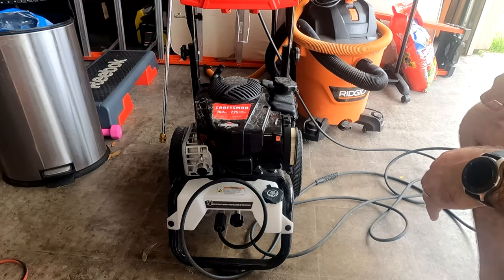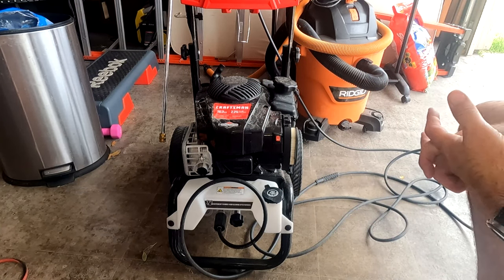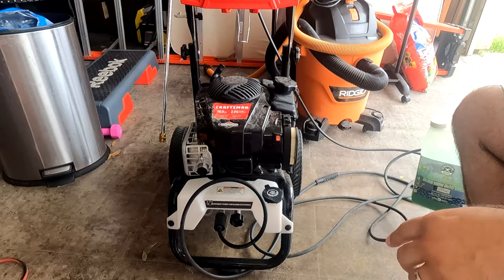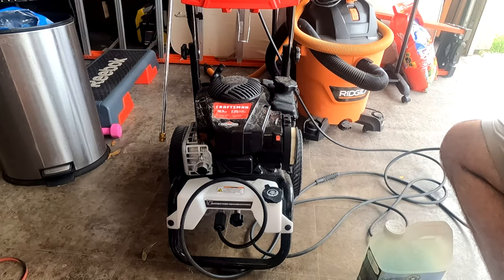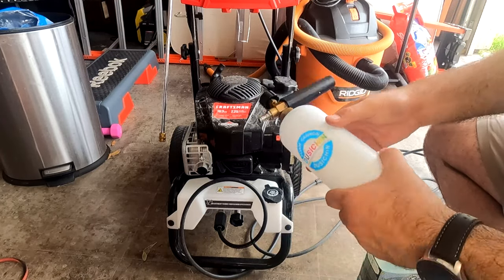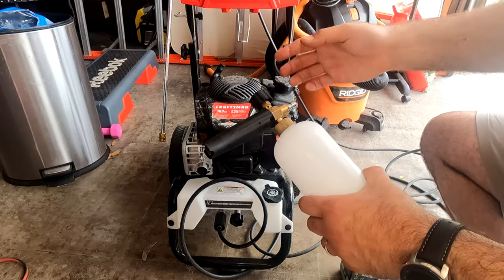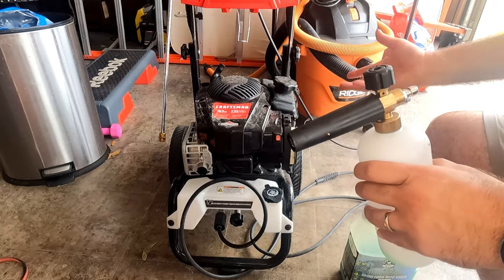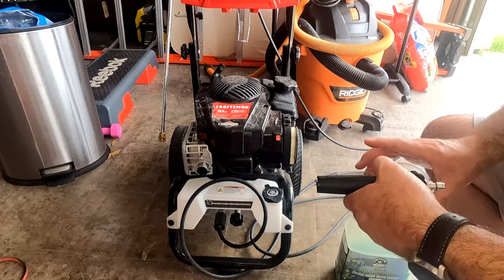How to Use the Pressure Washer Detergent Tank on you Craftsman Pressure Washer in HD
Discover the ultimate cleaning power! In this tutorial, I'll guide you through the step-by-step process of using your pressure washer with a soap dispenser. Learn the tips and tricks to maximize efficiency and achieve spotless results.

Now, let's get that pressure washer revved up and make cleaning a breeze. Happy washing! 💦🔧

Amazon products I used during my videos:

Craftsman 2800 PSI Gas Pressure Washer

Chemical Guys Honeydew Snow Foam Car Wash Soap

Foam Cannon

Smoking Accessories

Fire Starter

Handling Gloves

Rudy’s Rub

Butane Fuel

Wood Chunks

Kingsford Charcoal
Fire Chimney

Lighter Fluid

Butcher Paper

Ice Chest

Smokers